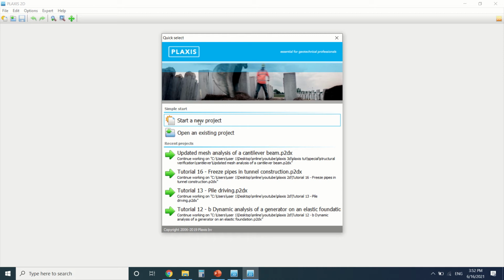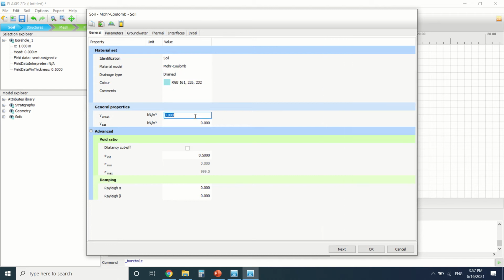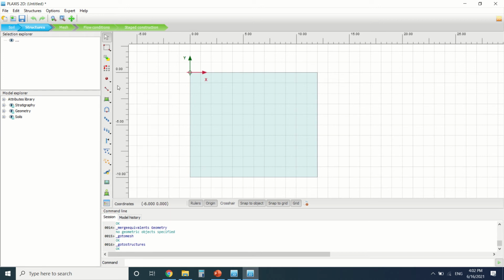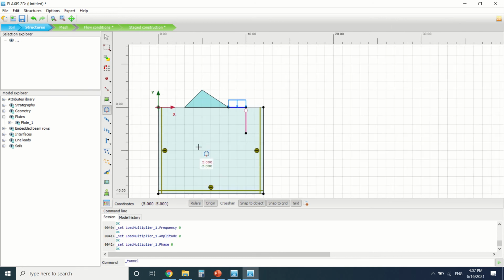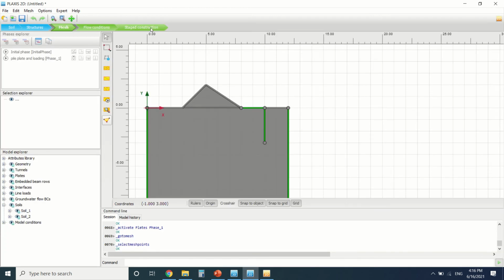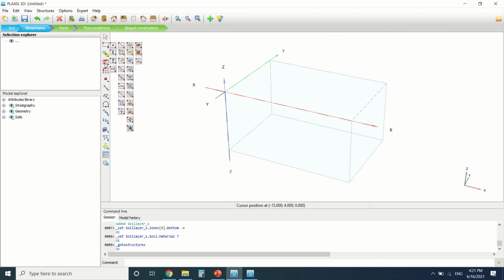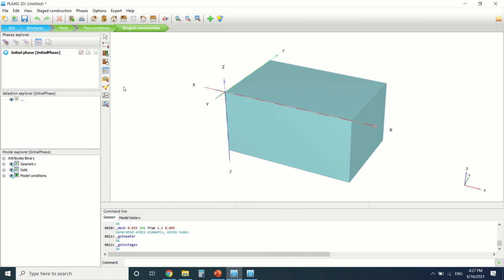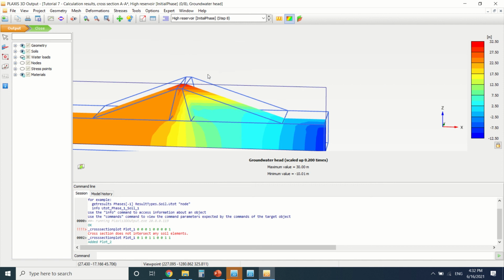easy full plaxis tutorial for beginners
easy plaxis tutorial for beginners, plaxis 2D and 3D full tutorial

If you want to become the best engineer, you'r at the right channel!!

these videos are also for beginner